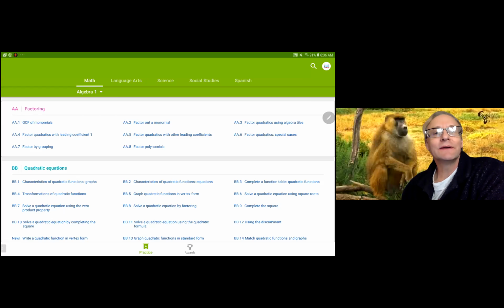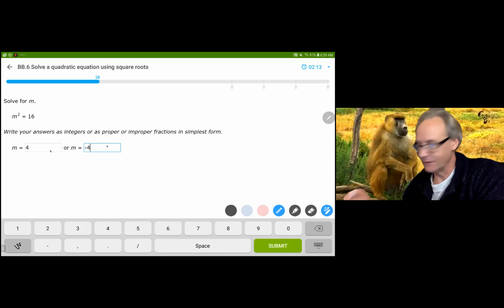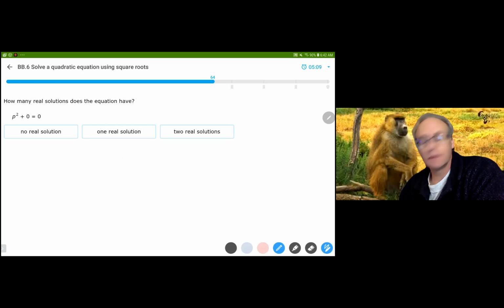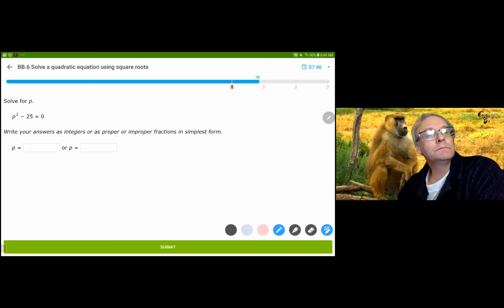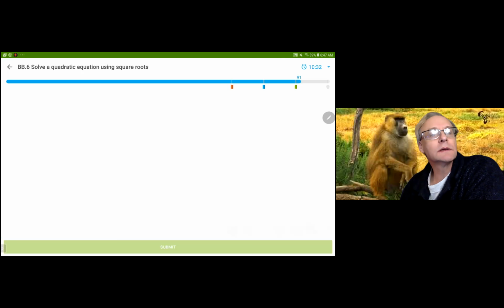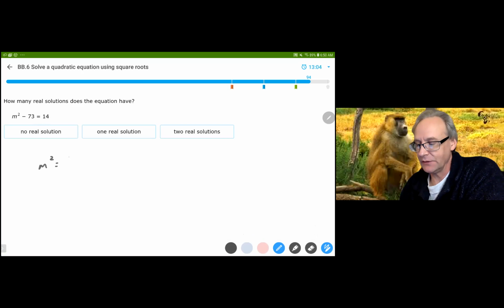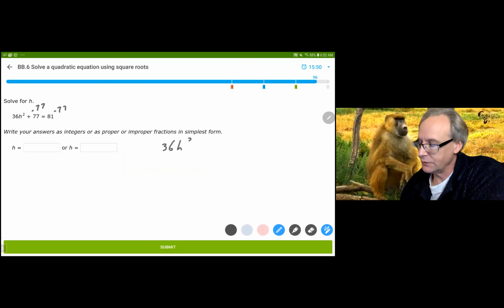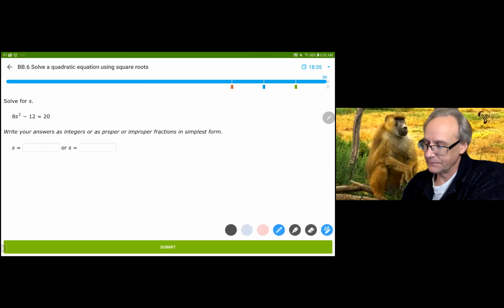IXL Algebra1 - BB.6 Solve a Quadratic Equation Using Square Roots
Given a quadratic equation without an x (linear) term, solve the equation by operating on both sides.  Your last step will be to take the square root of both sides.  Some questions ask for the number of real solutions.  I do go over reducing radical solutions, writing complex (imaginary solutions) as well as determining just the number of real solutions.